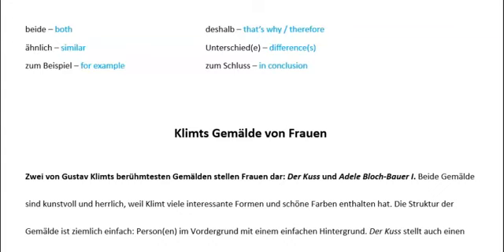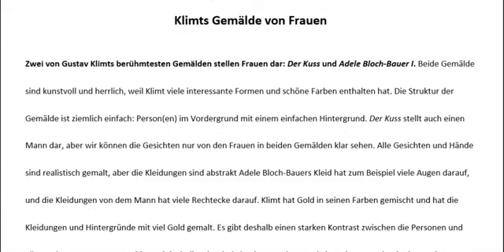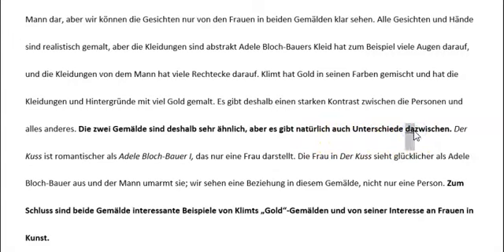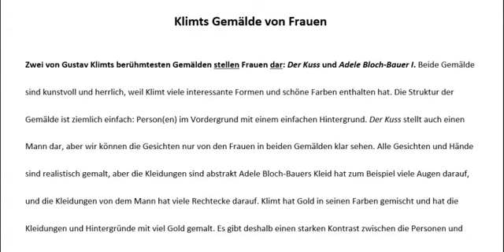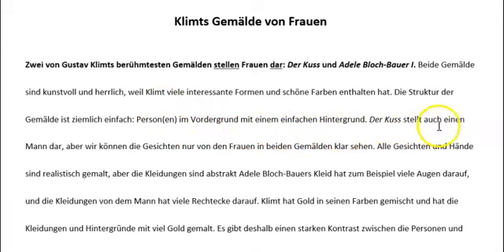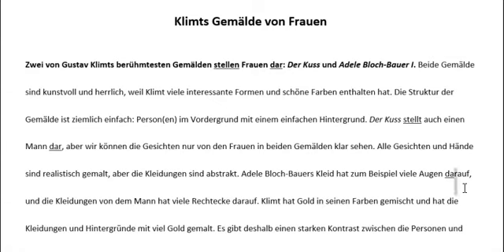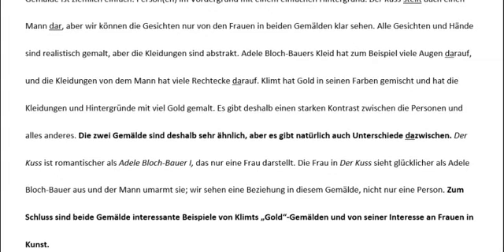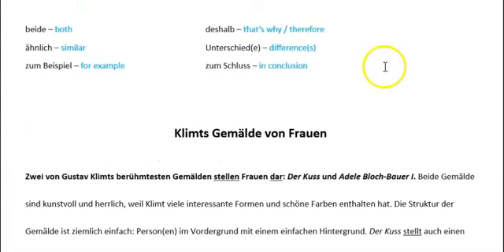Klimts Gemälde von Frauen